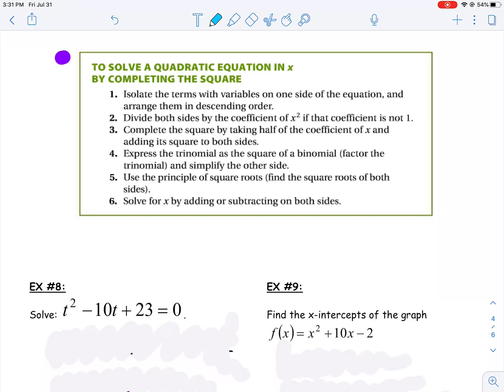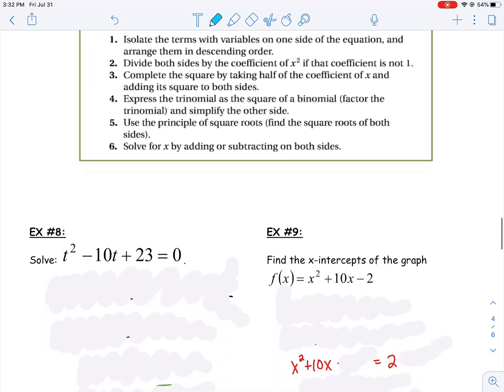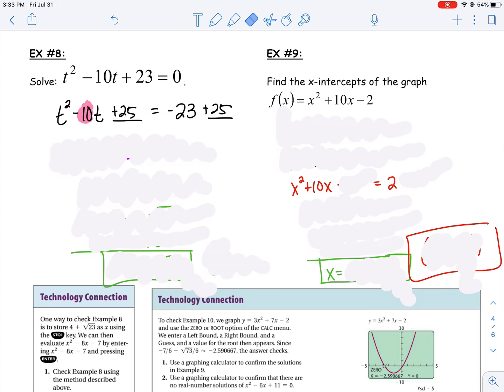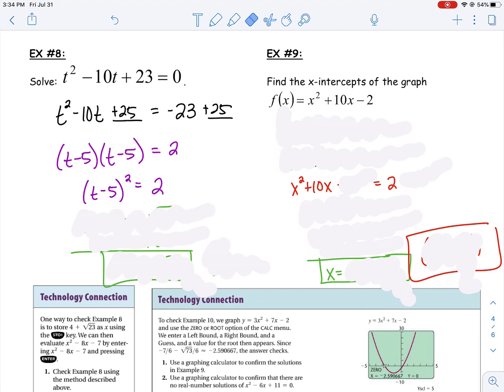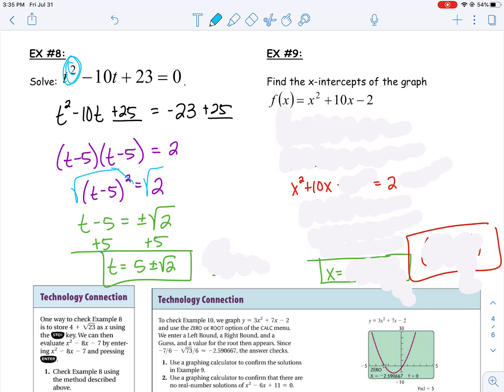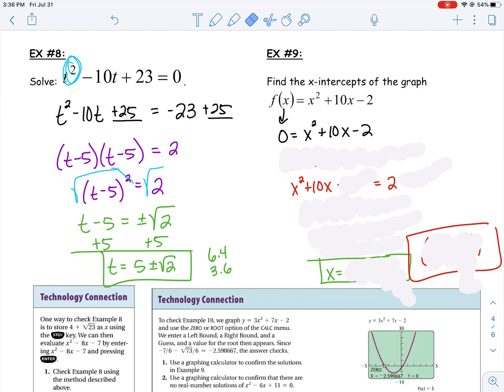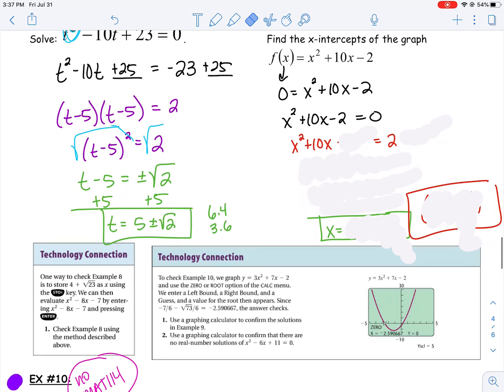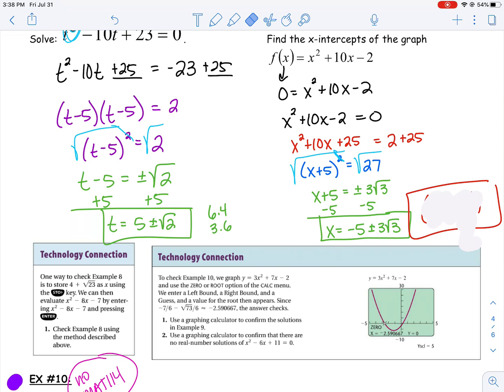MAT114 11.1 ex8&9 Quadratic Equations VIDEO